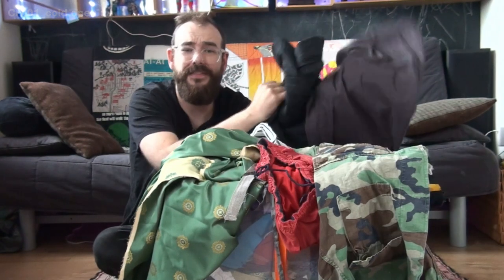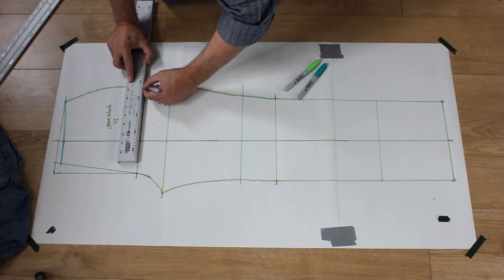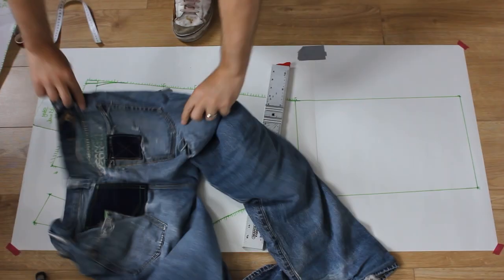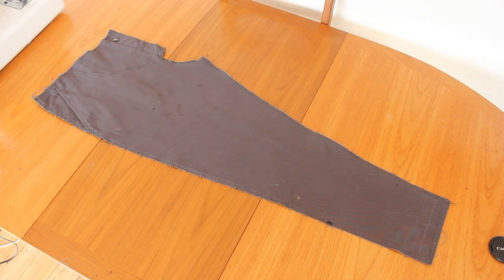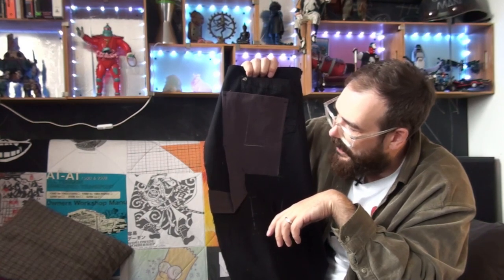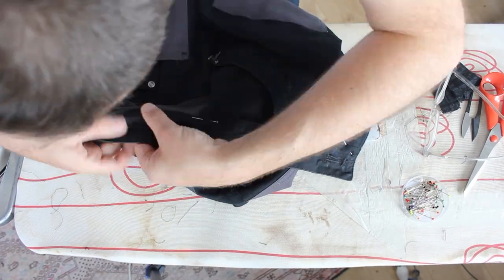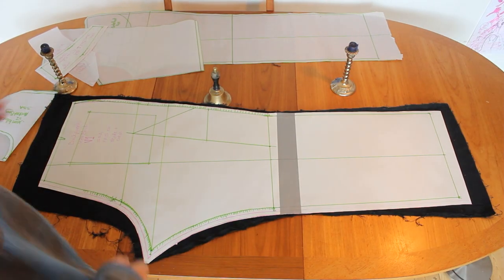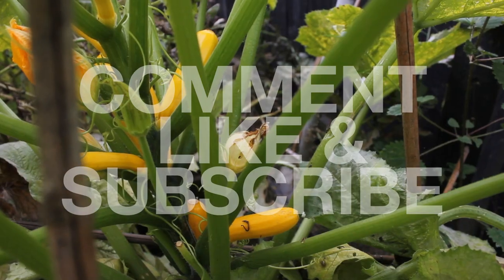Transforming THRIFTED trousers into DOUBLE KNEE CARPENTER pants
I finally get to make a garment with my trouser block pattern and it turns out better than I could ever have dreamed. Watch me turn two pairs of scrap trousers into my perfect carpenter trousers, including double knee patches, hammer loop, and carpenter pocket... I cover the full process of drafting the pattern, making a toile, pre-assembling the panels, and assembling the final garment.

Chapters:
00:00 cold open
00:07 the plan
00:27 materials
02:05 front leg panel
03:43 flat felled seams
04:01 back leg and yoke pattern
05:58 internet beggar
06:38 final pattern stuff
07:12 making the toile
07:41 panel cutting
08:27 pre-assembly
10:27 the finished panels
11:57 pockets
12:08 assembly
13:26 fitting
13:51 final details
14:07 the finished garment
14:45 what faults
16:26 working with thrifted garments
17:19 coherence
18:02 make your own
18:38 wrapping up
18:53 what's next
19:42 end slate